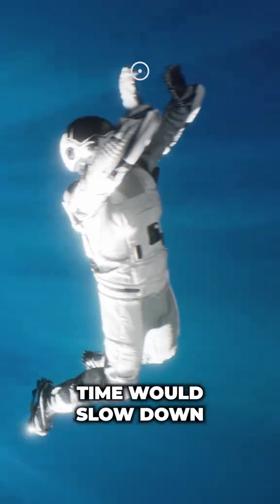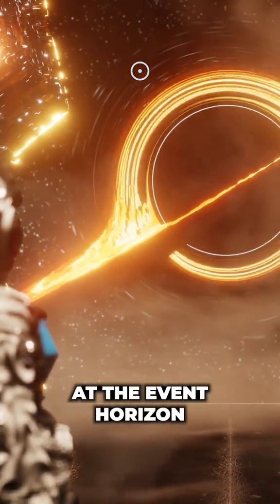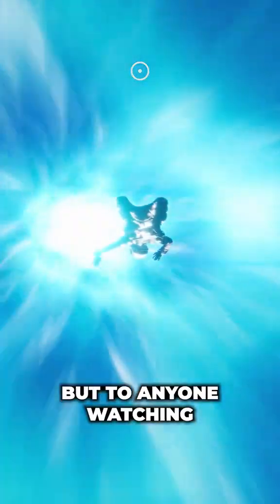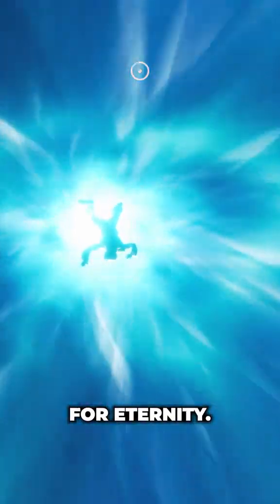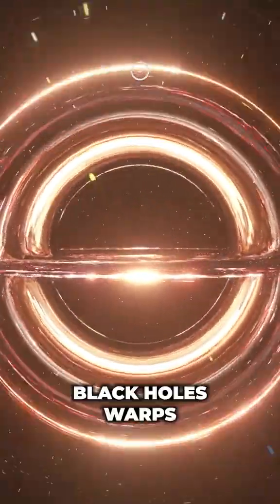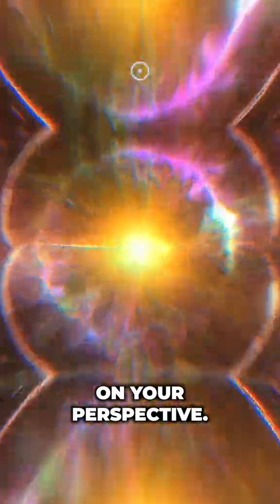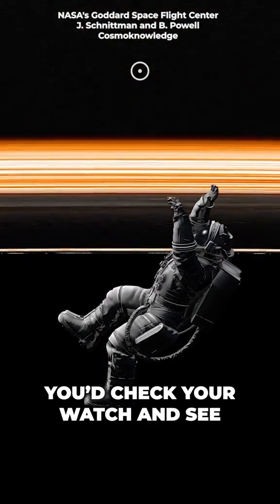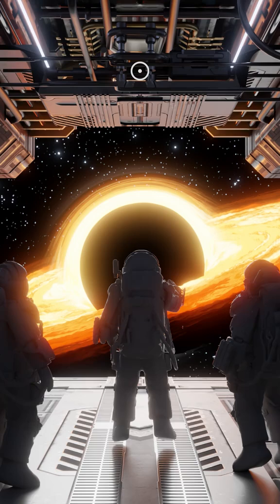Falling into a Black Hole... Time Freezes! ⏳🕳️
What happens if you fall into a black hole? 🕳️⏳ From an outsider’s view, time slows down so much that you appear frozen forever! But for you, the fall happens in an instant—toward an unknown fate. 🌌🤯 Mind-bending physics at its best!